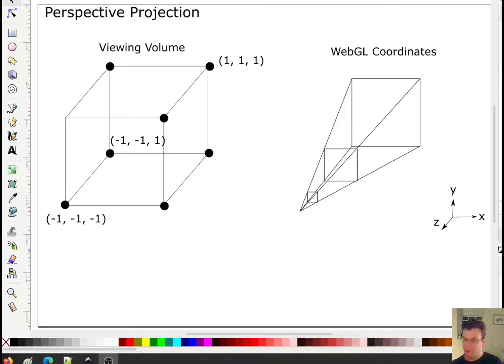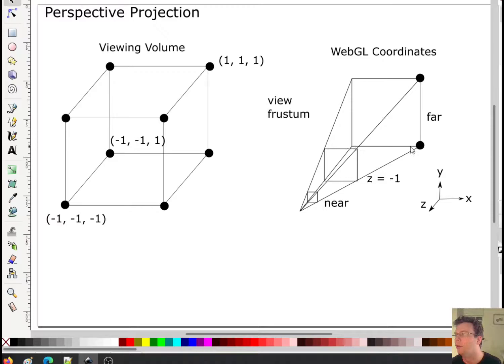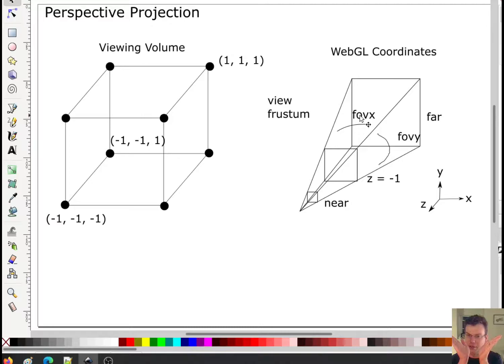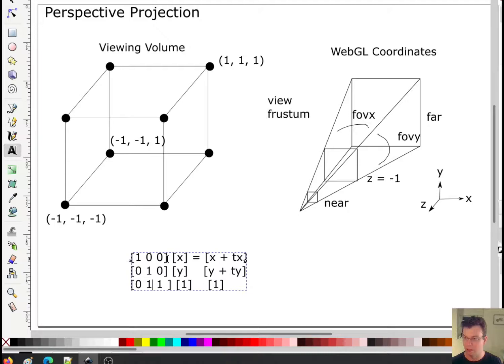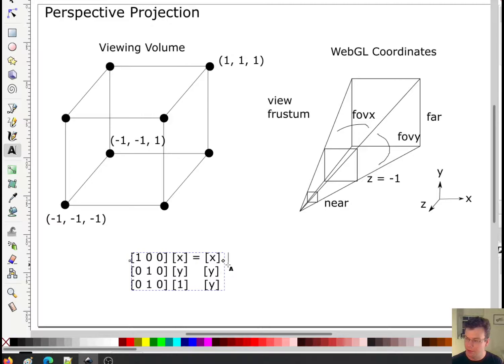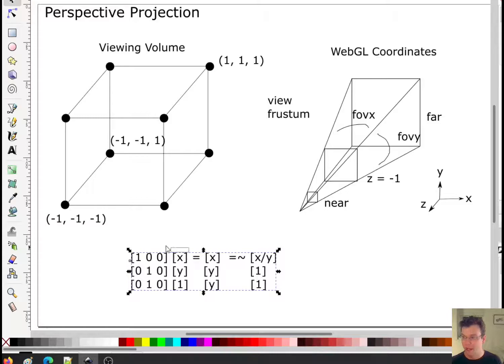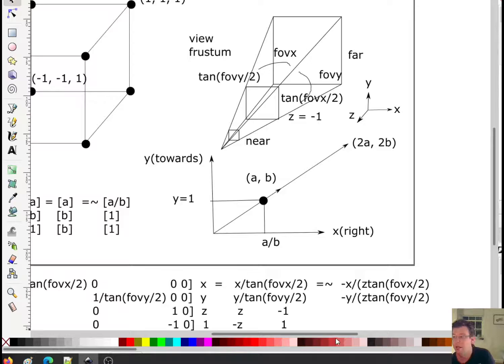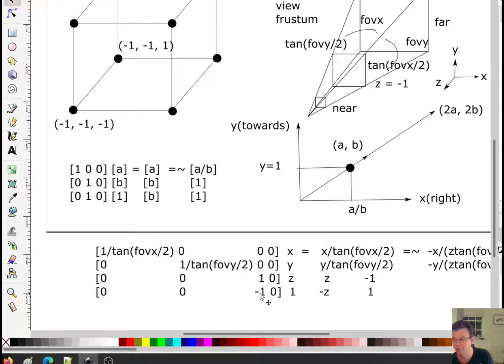CS 476 Module 13: Perspective Projection Matrices